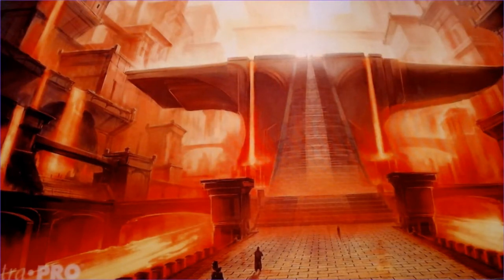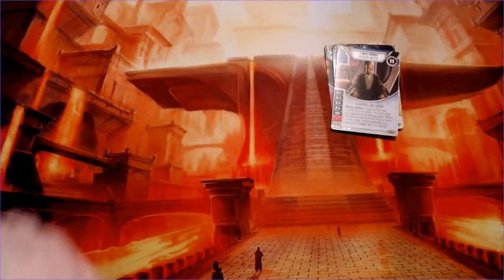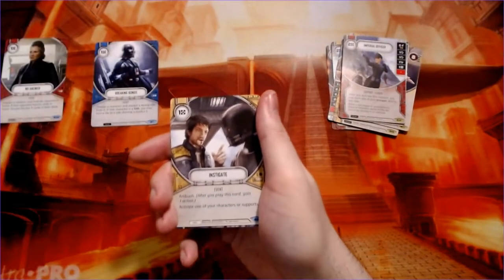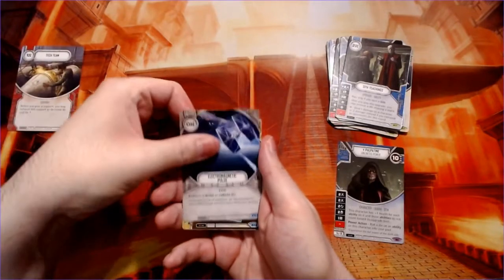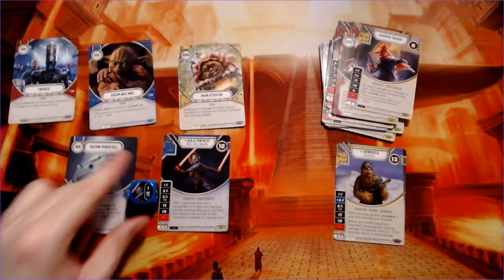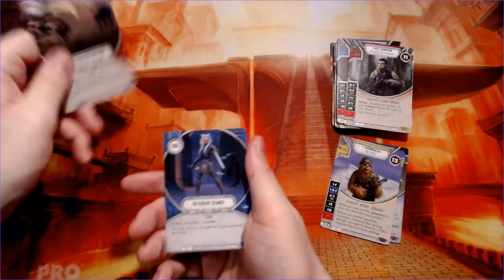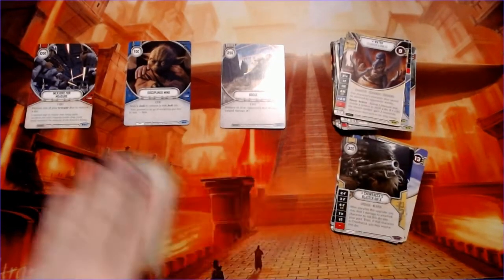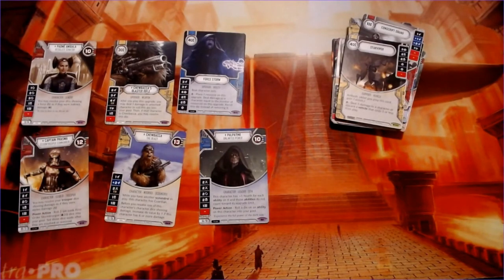Star Wars Destiny Convergence Box Opening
Join me as I open a 36 booster box of the Star Wars Destiny dice game Convergence expansion.